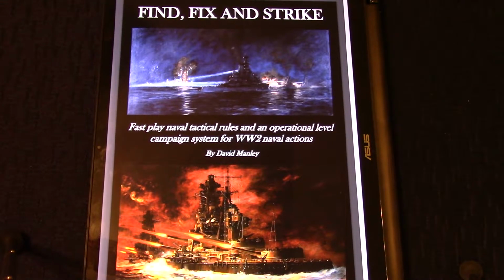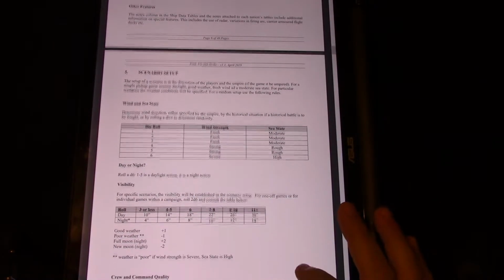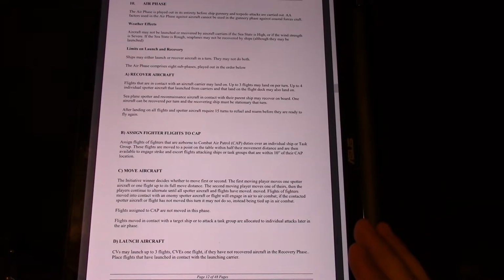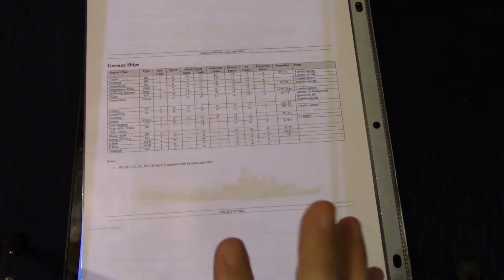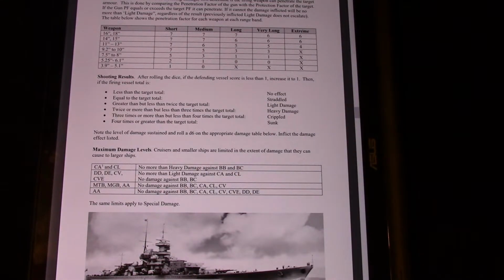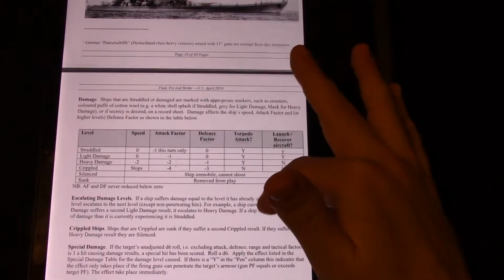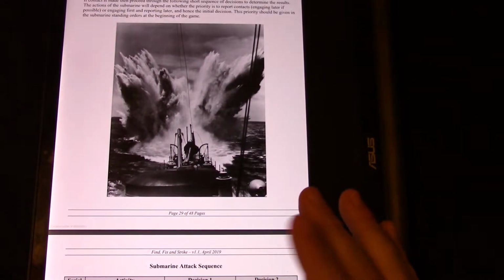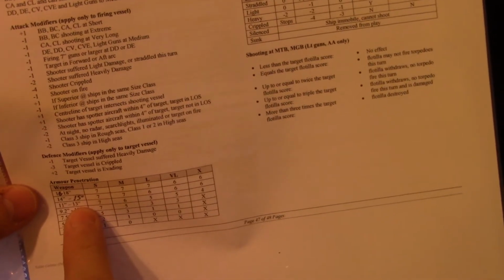Lets talk about Find, Fix and Strike From Longface Games, Not a Review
Just sharing the contents of the book and my initial thoughts